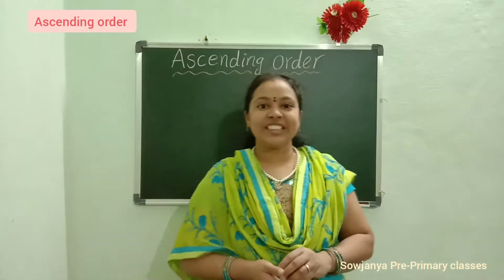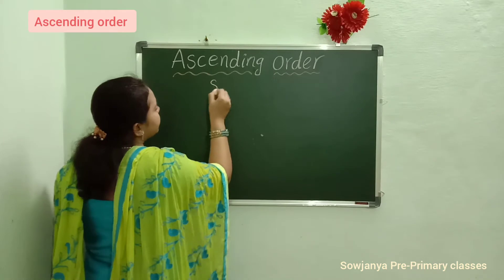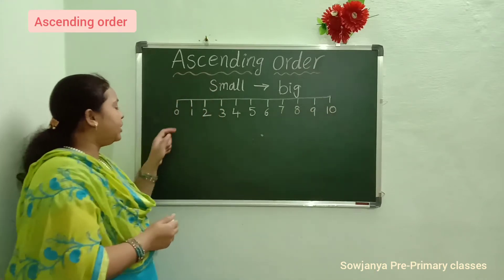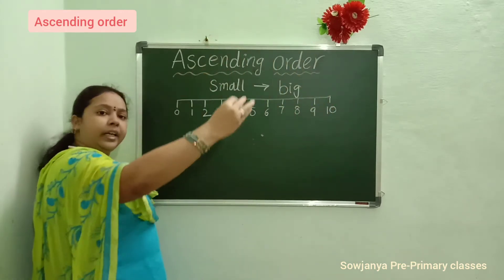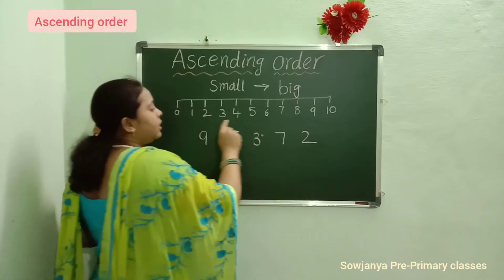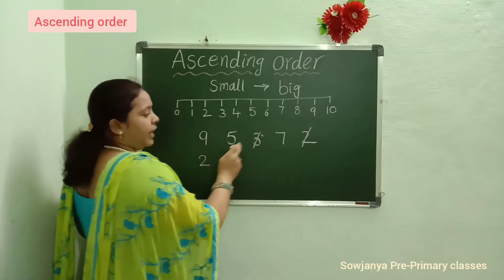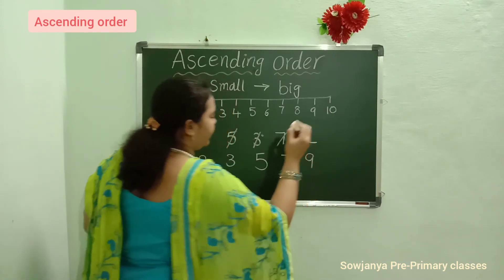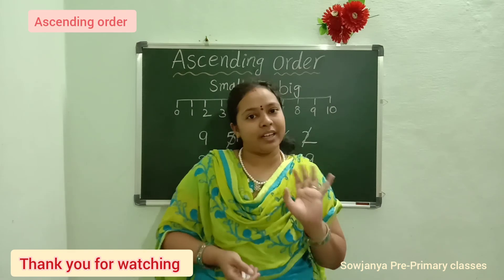Ascending Order Introduction| Maths Concept for Pre - Primary Kids | Sowjanya Pre-Primary Classes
Hi
Welcome to Sowjanya Pre-primary Classes
Introduction to Ascending order :-  Ascending order means arranging the numbers from small to Big.

This video is about to understand the Concept of Ascending order with example.

Sowjanya